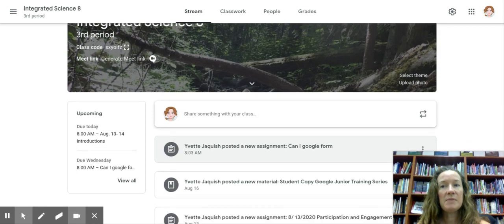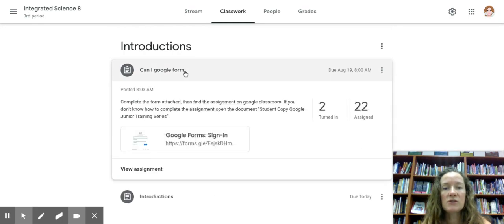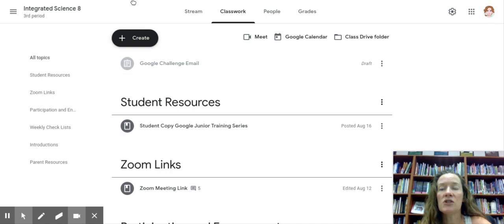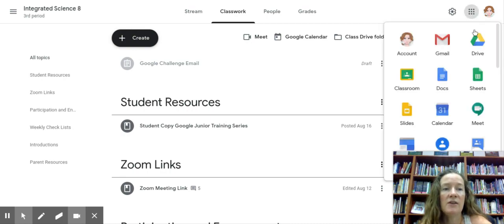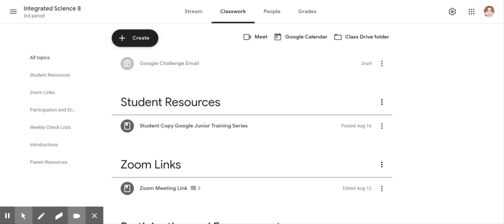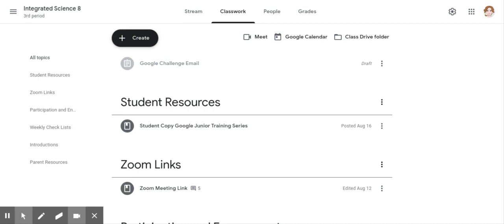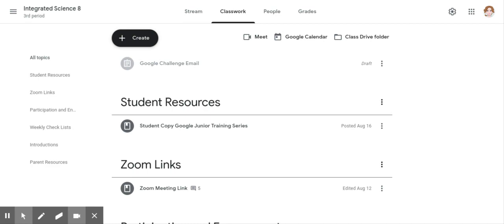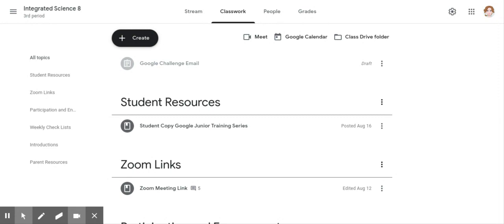Google Challenge Video Email and Documents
Introduction to google suite tasks; email and documents.